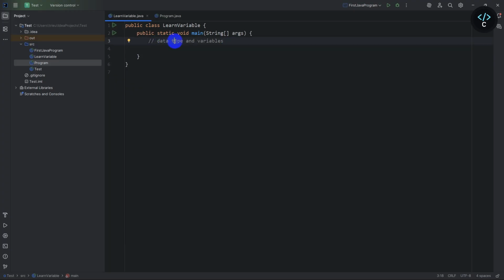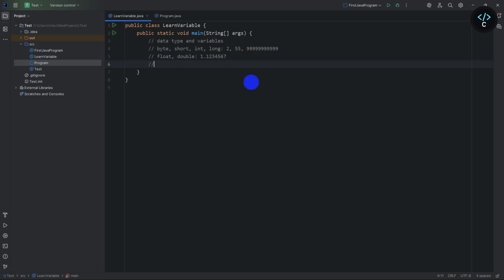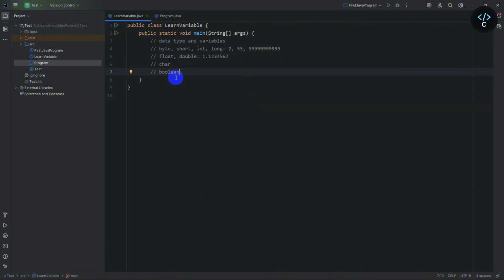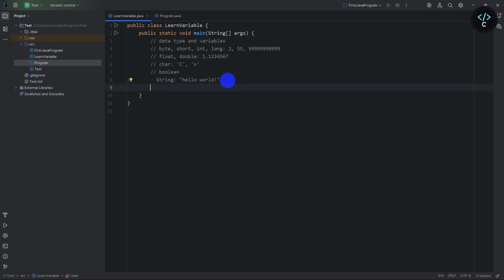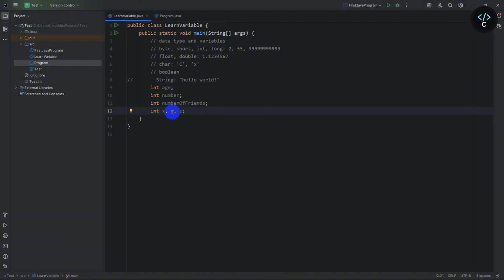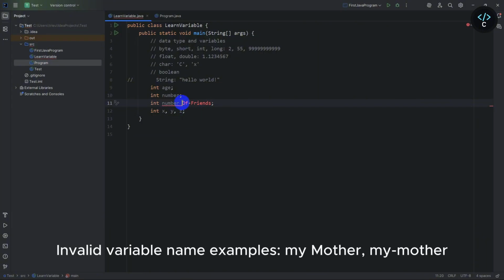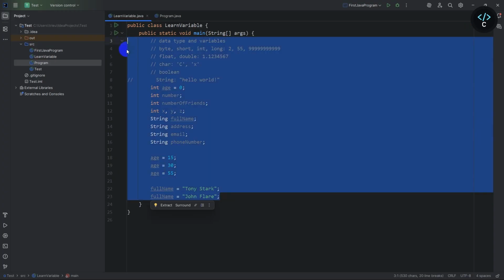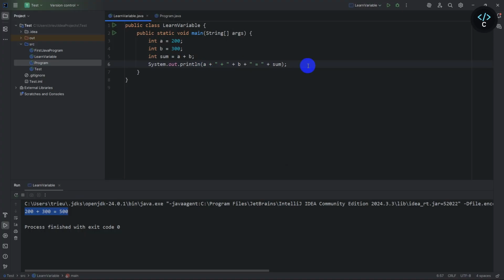Java - 05: Data types and variables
🧠 Variables and Data Types in Java – Explained Simply for Beginners!

Confused about variables and data types in Java? 🤔 You're not alone! In this beginner-friendly tutorial, we’ll break everything down into bite-sized, easy-to-understand chunks.

What you'll learn:
✅ What variables are and how they work in Java
✅ Different data types: int, double, char, boolean, String, and more
✅ How to choose the right data type for your program
✅ Real-world coding examples and best practices

Whether you're just getting started with Java or brushing up on the basics, this video will give you the solid foundation you need to write better code.

🎯 Perfect for students, aspiring developers, or anyone learning Java for the first time.